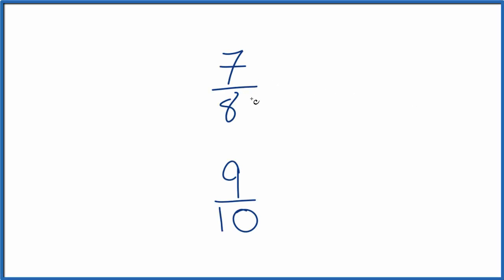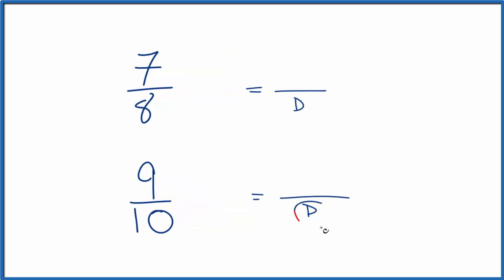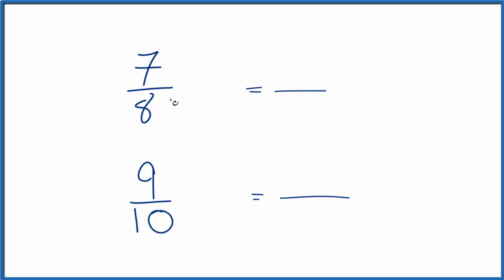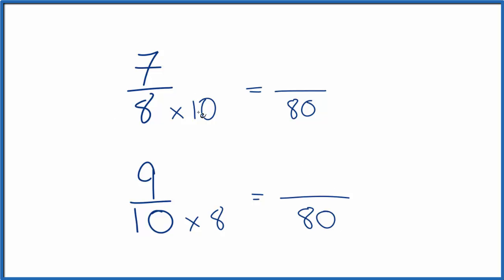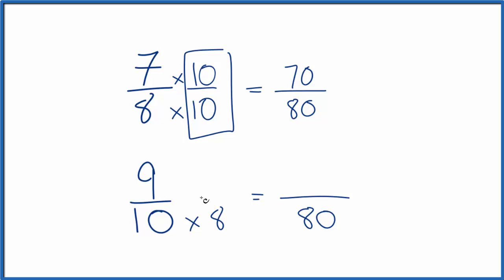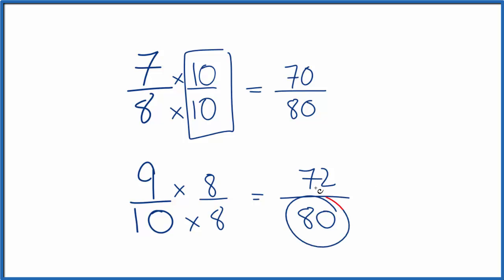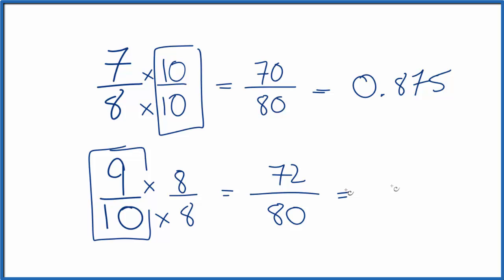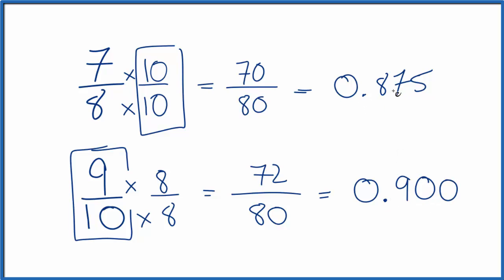Which fraction is greater? 7/8 or 9/10